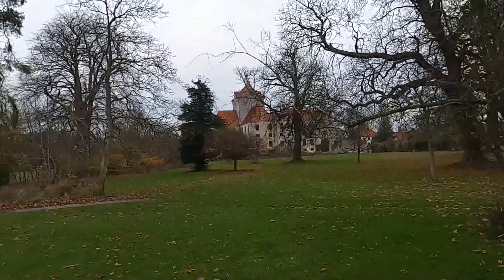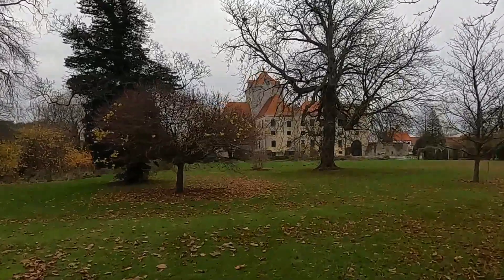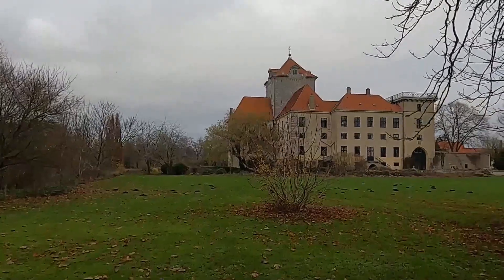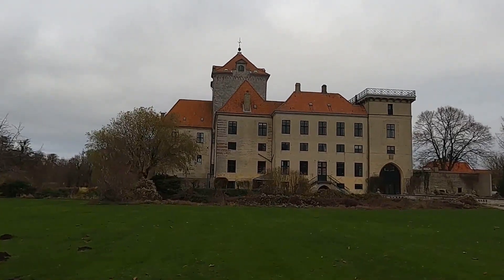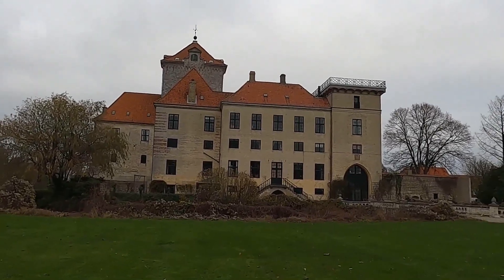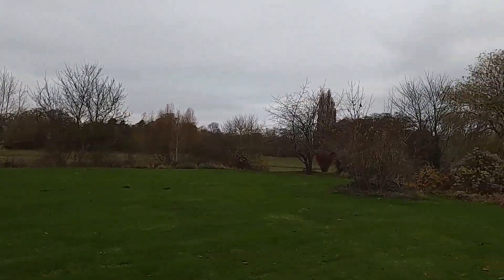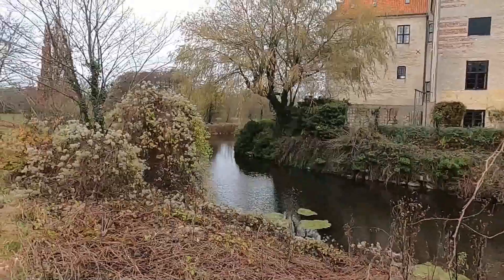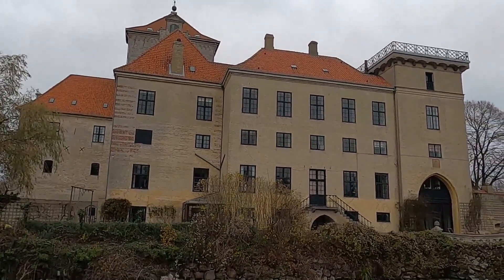I explore Gjorslev Slot from the park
In this video I explore Gjorslev Slot on the Stevns Pensinsula. The oldest part of the castle was completed in 1397, and consisted of a 100 feet tall central tower and four buildings in a cross shape. More was added to the castle in the 17th century and again in 19th century.

The castle is in private ownership, but the park is open to the public.